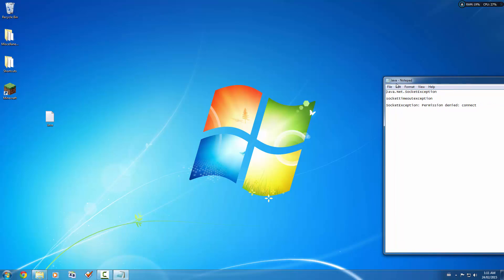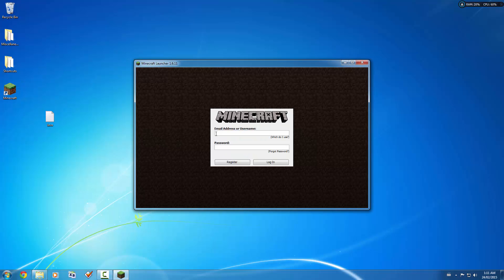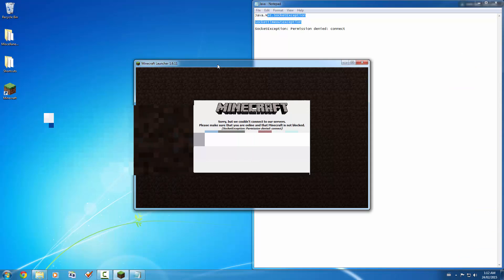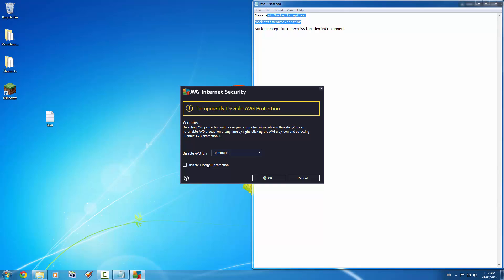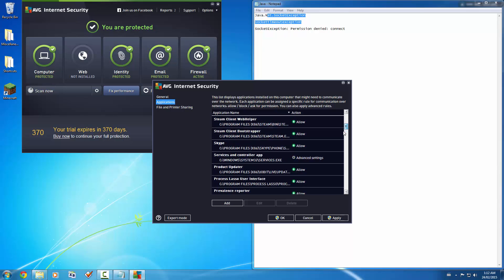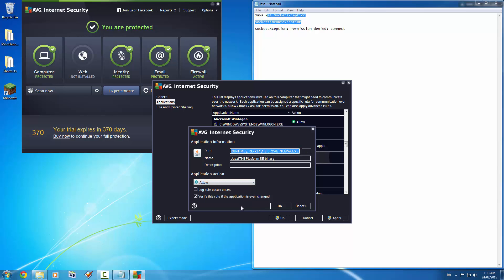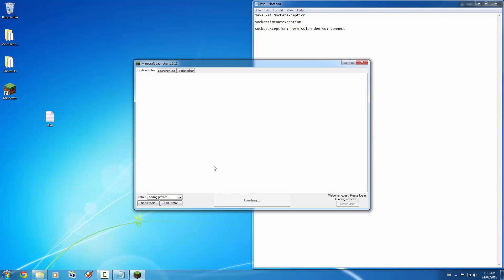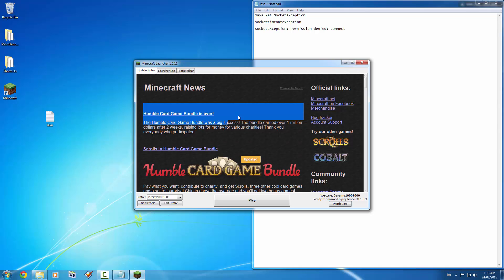How-To: Fix Minecraft Error "Java.Net.SocketException"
Hey guys!
Today I will show you how to fix most "Socket" errors in and on Minecraft!